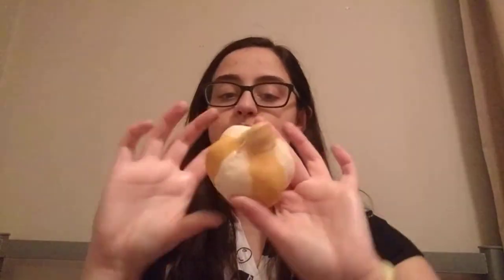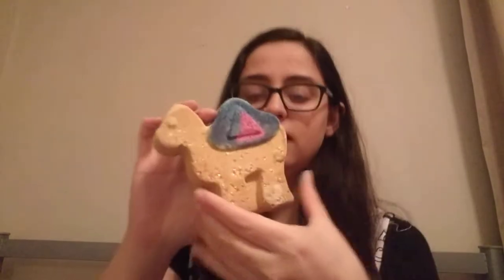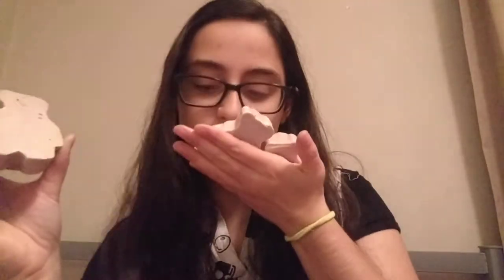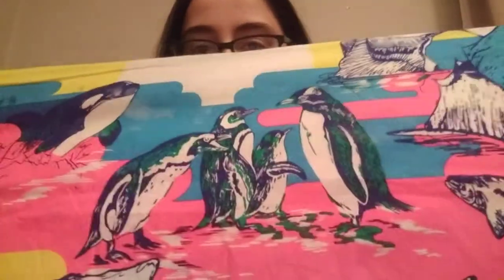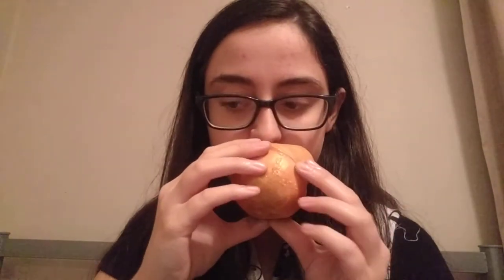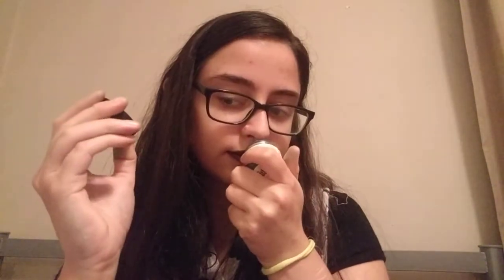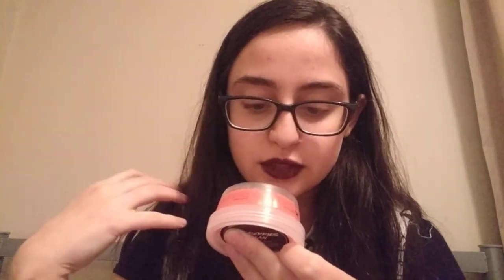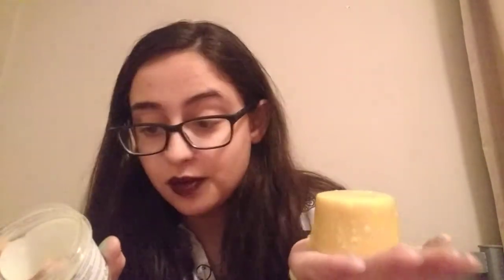LUSH CHRISTMAS HAUL 2019 | lush labs September/October haul #3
Hey it's Lauren, and today I'm unboxing my Christmas haul from lush.
I did end up picking more stuff up which was shown in my most recent community favourites video and I did film this video in September but I wanted Halloween to have its own moment so I am uploading it a little late!!